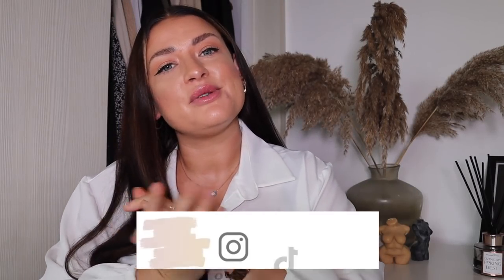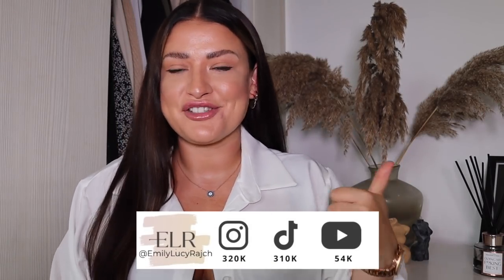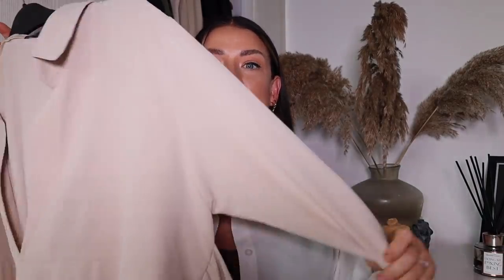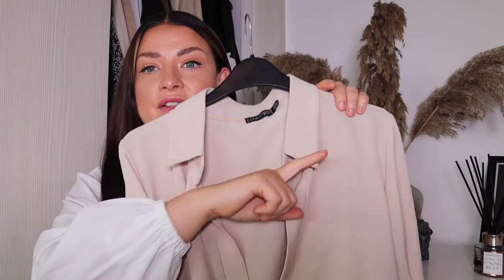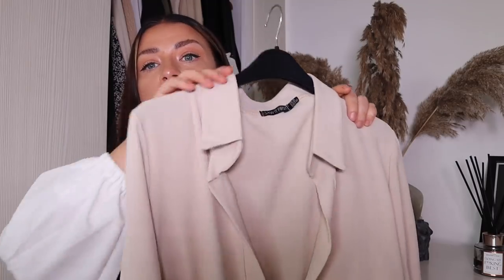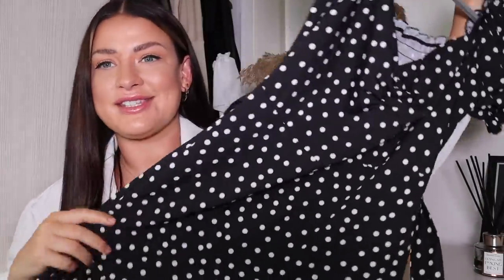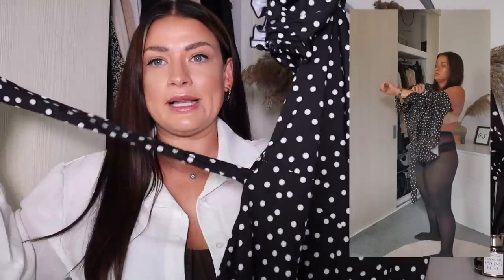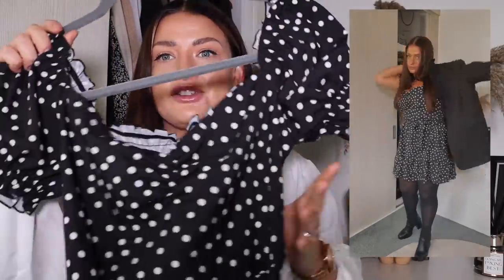HOW TO TAKE MY FAVOURITE SUMMER ITEMS INTO AUTUMN - I SAW IT FIRST EDIT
Hi gals!
Back with how to take my favourite Summer bits from my collection with I Saw it First and style them for Autumn!

You can use my discount code EMILY30 on the whole collection and don't forget you can win £100 gift card to spend, just by telling me what your favourite piece from the collection is and where you would wear it!

*WIN £100 gift card to spend on my collection with I Saw It First.

-Comment your favourite item from the collection and where you would wear it

Winner will be chosen this weekend.